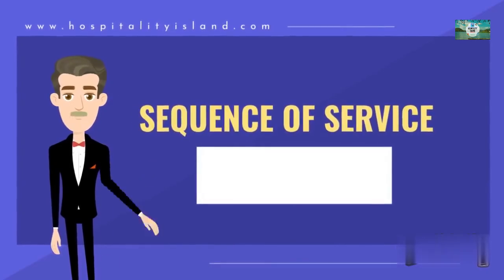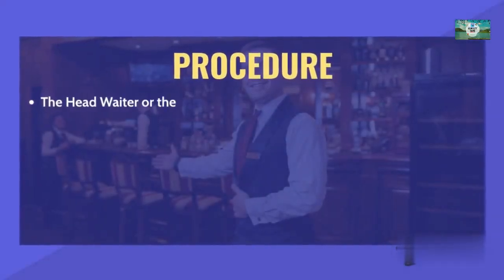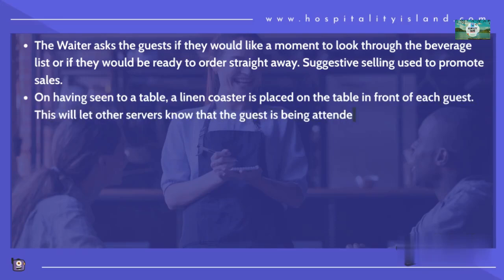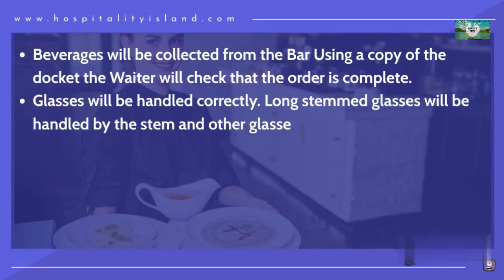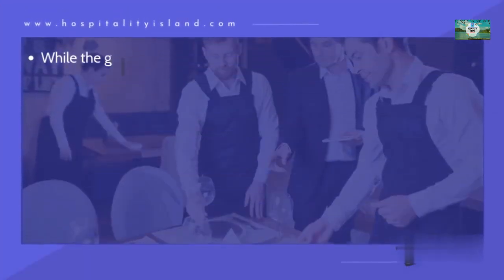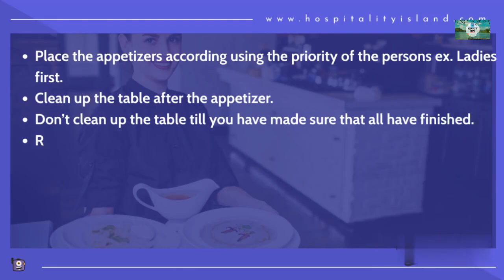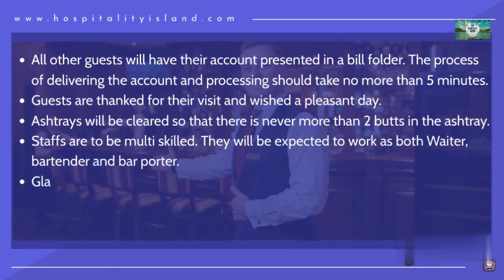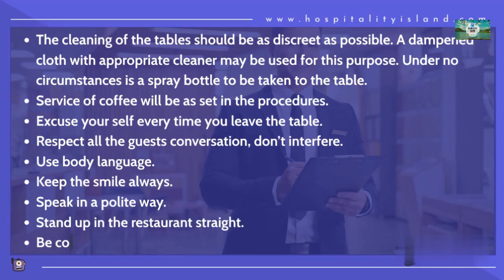Sequence of Service Hotel Restaurant SOP Training Video Presentation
Sequence of Service - SOP Training Presentation
Hotel Restaurant Standard Operating Procedure (SOP)
F&B Service Manual

PROCEDURE

1. The Head Waiter or the Host / Hostess, warmly greets Guest at the door. Regular guests should be addressed by name if known.
2. Upon entering the restaurant, the guests are kindly acknowledged by the staff. Good eye contact, a smile and good body language should warmly welcoming the guest.
3. Guest is offered a table and escorted to it. Guest is seated by head waiter or the host or hostess and or the Service Leader.
4. The Waiter asks the guests if they would like a moment to look through the beverage list or if they would be ready to order straight away. Suggestive selling used to promote sales.
5. On having seen to a table, a linen coaster is placed on the table in front of each guest. This will let other servers know that the guest is being attended to.
6. Orders will be taken on a duplicate captain orders pad or input to the POS ordering pad if your restaurant outlet using online system.
7. Orders will be entered into the POS by cashier. Distribute the copies of the captain order to the designated section if your restaurant still using manual system. Usually, the pink copy to bar for beverage order & the blue to the kitchen for food order. If your restaurant already using online system then you just need to get the printed order slip as checker slip to get the order from bar or kitchen to deliver.
8. Beverages will be collected from the Bar Using a copy of the docket the Waiter will check that the order is complete.
9. Glasses will be handled correctly. Long stemmed glasses will be handled by the stem and other glasses will be handled from the lower third end.
10. When a guest has a third of their drink left, they should be asked if they would like to order another.
11. When a guest has finished their drink, the glass may be cleared.
12. You may give the food menu at the same time within 10 minutes maximum.
13. Service leader goes to the guest to take the order.
14. Service leader must have knowledge about all the items in the menu.
15. Make sure that you have the right menu.
16. Readjust the cutlery service (put the cutlery service according to the main course order).
17. Orders will be entered into POS, When the order has gone through the kitchen will start to prepare the order.
18. While the guest is waiting, the bread & butter must be served to the guest.
19. Make sure that the B&B plate and it knife are set on the table.
20. You may serve the drinks to the guest.
21. The bottle of water has to served with all the orders.
22. Keep your eyes to the guest.
23. Make sure that all the plates are the right plates, are not damaged or chipped, the condiments, the temperature is right.
24. Place the appetizers according using the priority of the persons ex. Ladies first.
25. Clean up the table after the appetizer.
26. Don’t clean up the table till you have made sure that all have finished.
27. Re-adjust the cutlery if needed.
28. May you serve the main course following the procedure.
29. Clean up the table.
30. Offer the guest the desserts.
31. Offer the guest the coffee or tea.
32. All other guests will have their account presented in a bill folder. The process of delivering the account and processing should take no more than five minutes.
33. Guests are thanked for their visit and wished a pleasant day.
34. Ashtrays will be cleared so that there is never more than two butts in the ashtray.
35. Staffs are to be multi skilled. They will be expected to work as both Waiter, bartender and bar porter.
36. Glasses will be removed using a clean tray with a tray cloth on it.
37. When a guest temporarily vacates a table, it will be endeavoured to help seat the guest when they return.
38. The cleaning of the tables should be as discreet as possible. A dampened cloth with appropriate cleaner may be used for this purpose. Under no circumstances is a spray bottle to be taken to the table.
39. Service of coffee will be as set in the procedures.
40. Excuse your self every time you leave the table.
41. Respect all the guests conversation, don’t interfere.
42. Use body language.
43. Keep the smile always.
44. Speak in a polite way.
45. Stand up in the restaurant straight.
46. Be co-operate person with all the staff.

TubeBuddy is a browser extension that helps you get more views & increase subscribers by providing you with tools for better YouTube SEO, Increased Data Insights and top of the line Time Saving Features